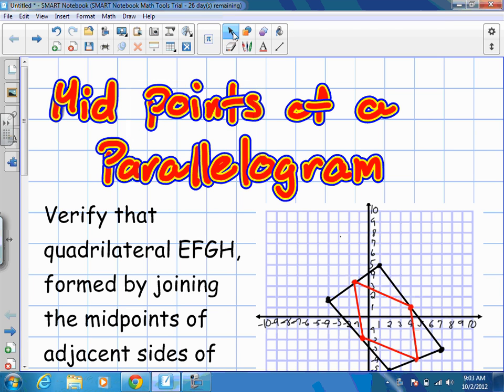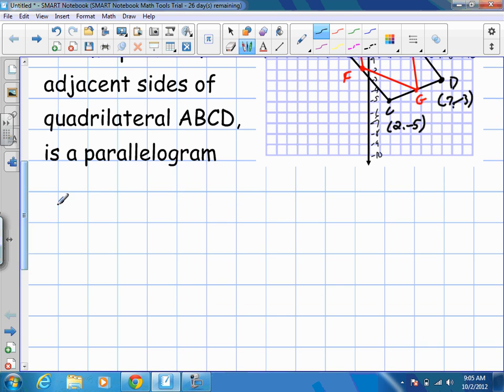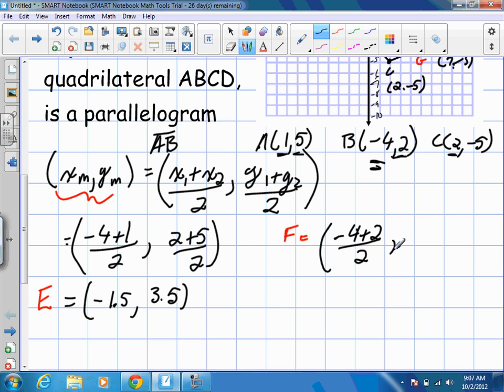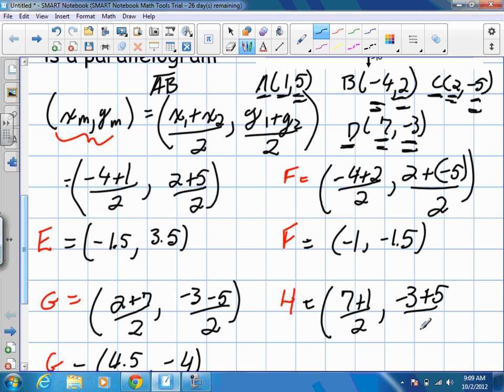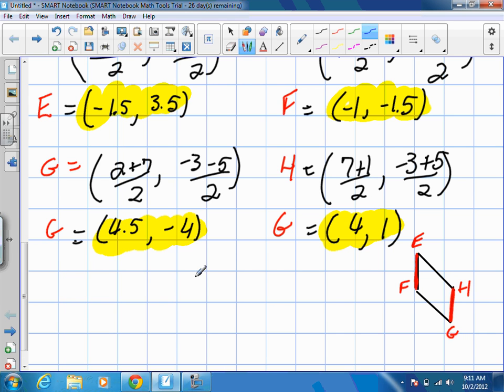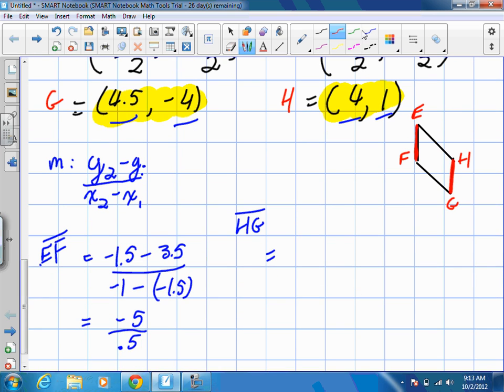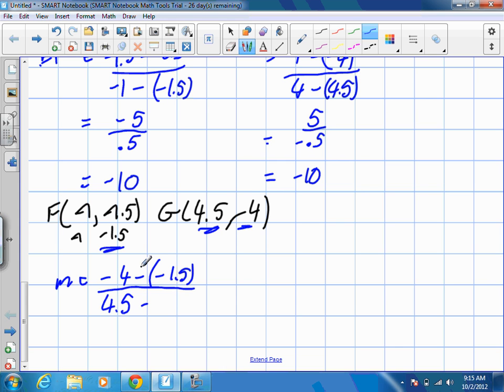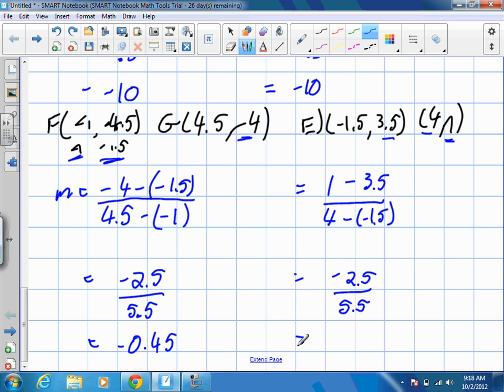How to find Mid Points of a Parallelogram Grade 10 academic